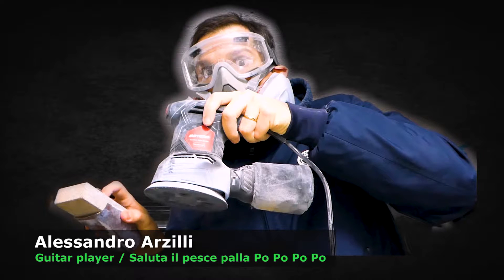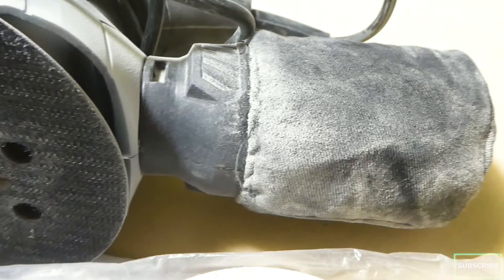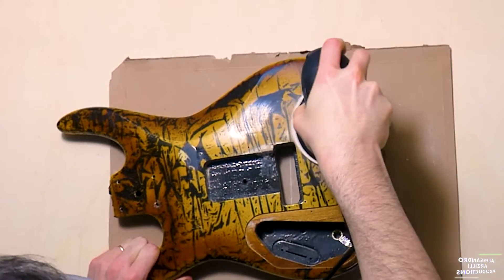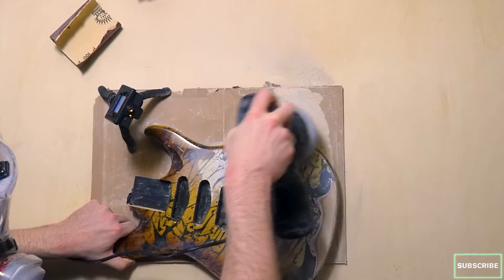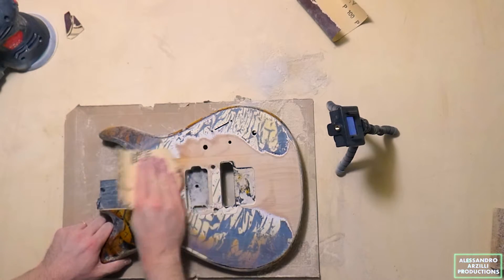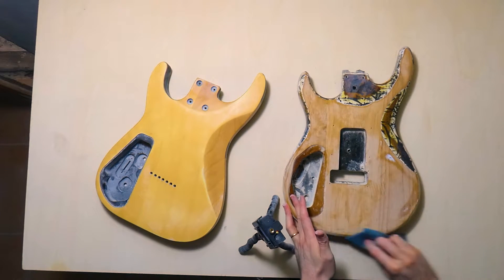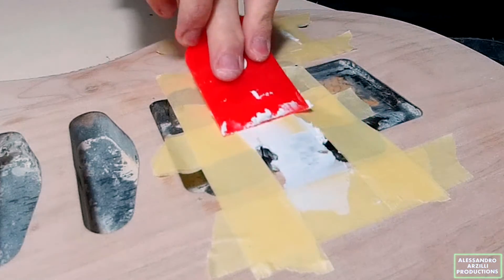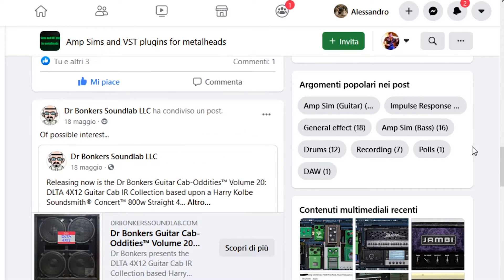Repainting my Samick - 02 Remove the old paint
Hi everybody, I decided to repaint my Samick KR660 's body and made a video series about it.

00:00 Overview
00:46 Tools
01:18 Workspace
01:44 Disclaimer
02:12 Orbital sander
03:48 Handsanding
04:44 Cleaning the body
05:35 Filling the holes
06:41 My conclusions + Next EP
06:57 Shameless self promotion

It's the only real way to grow on YouTube!